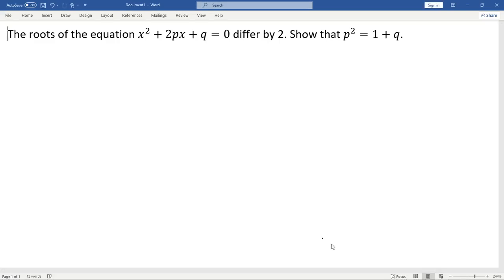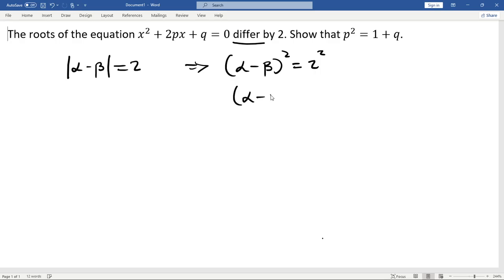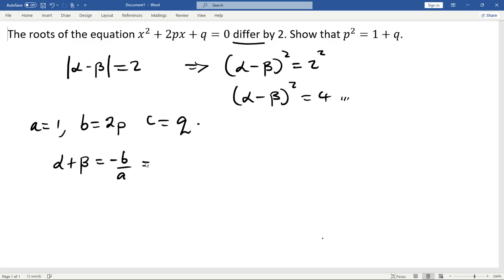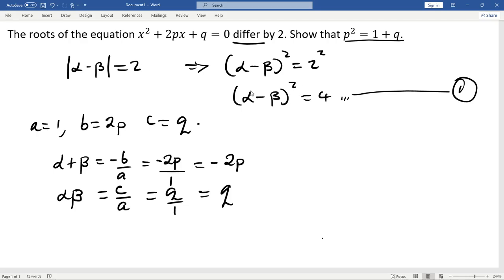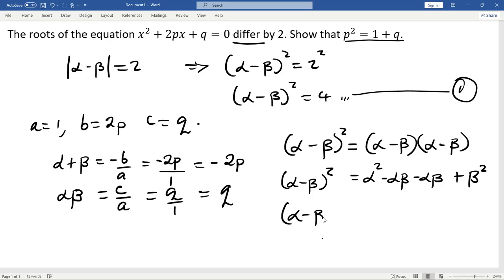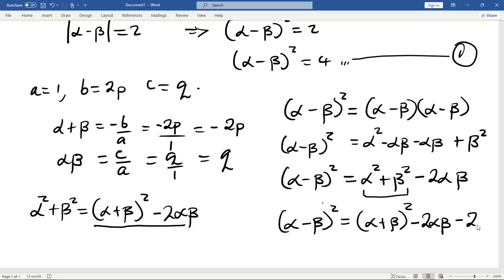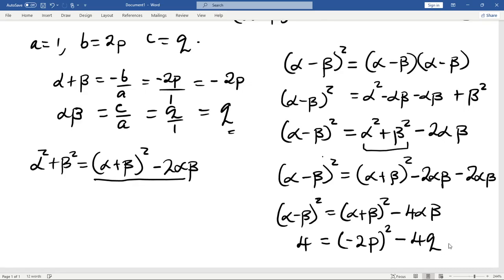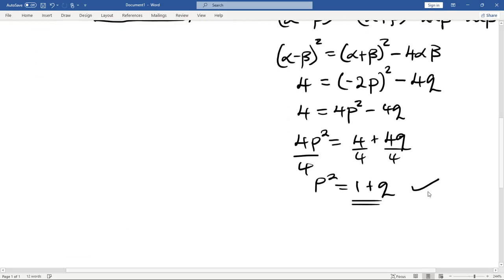September 30, 2025